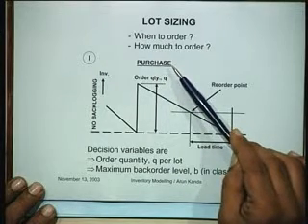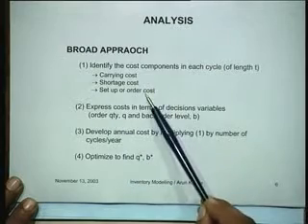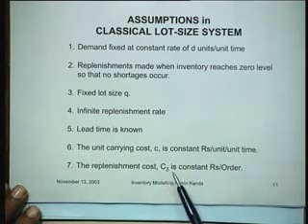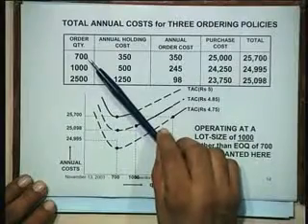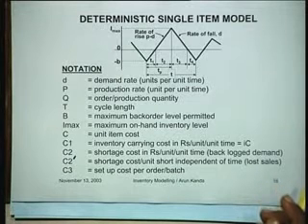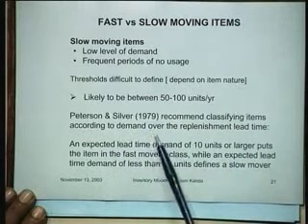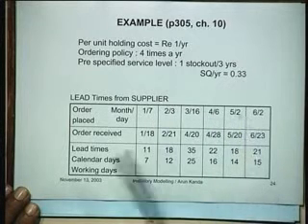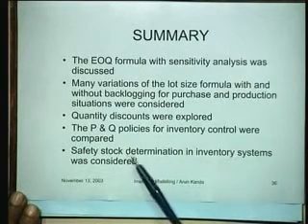Lecture 39 Inventory Modelling